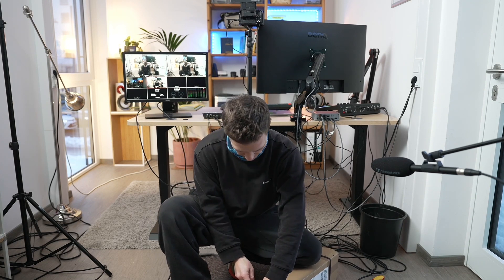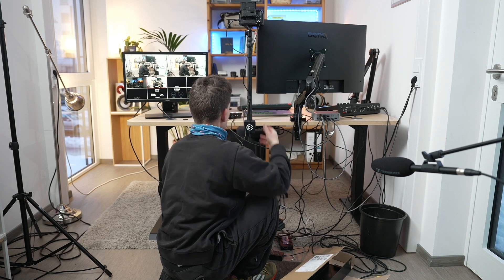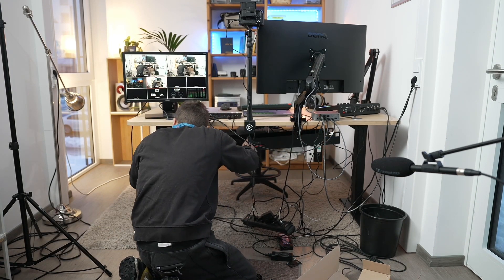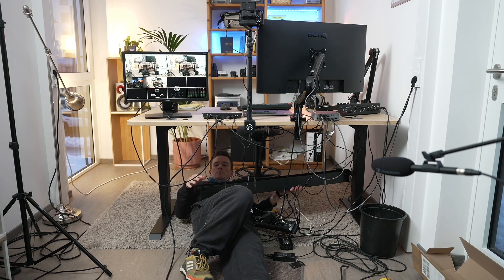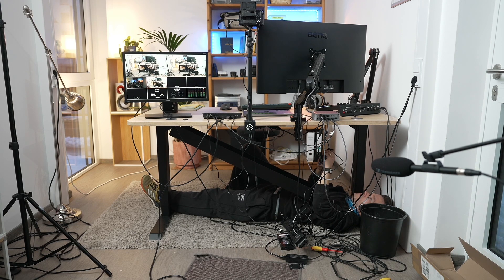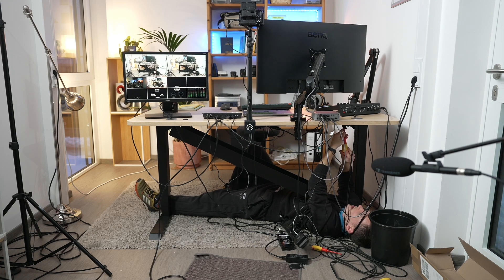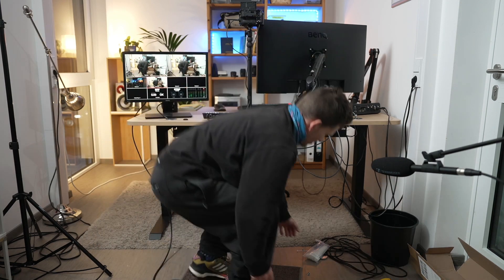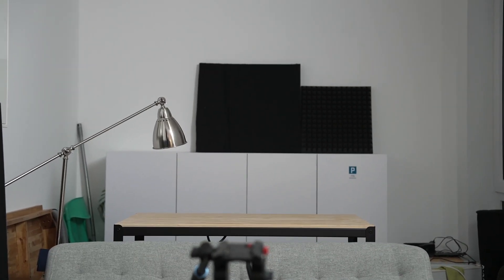Gear matters, but your skills matter more. A reflection.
Here's a thought I had while setting up my new studio: What role does gear play in your creative process? I think it can get in the way of your creative ideas.

If you're interested in using music for your own videos - go check them out.